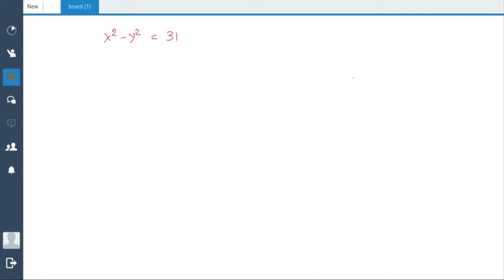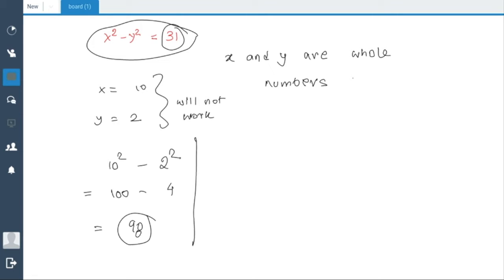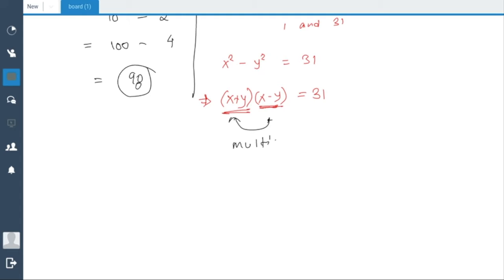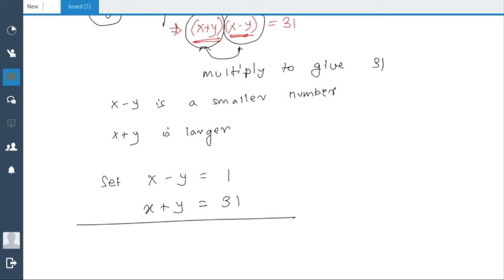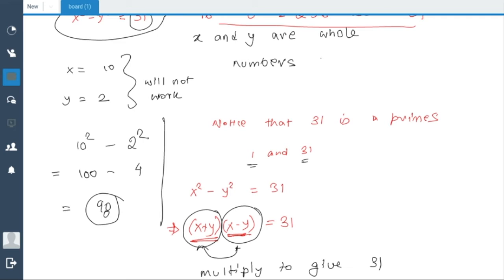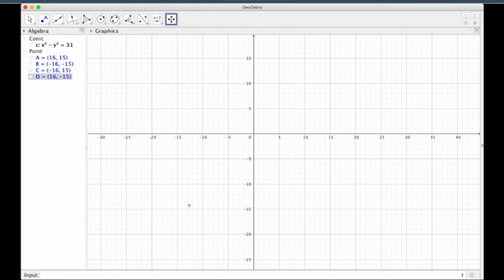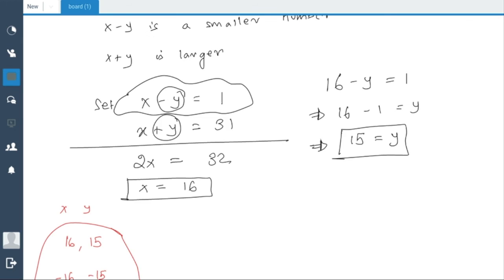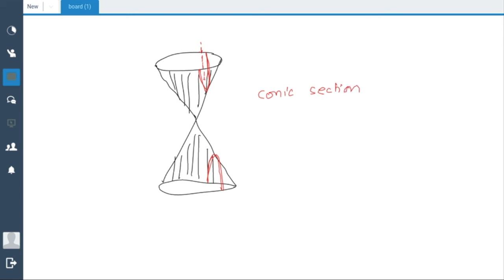Solving equations using primes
Let's talk about prime numbers and the particular way of using them to solve equations.

Happy learning!